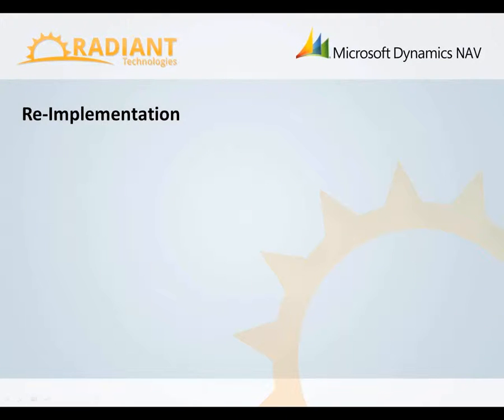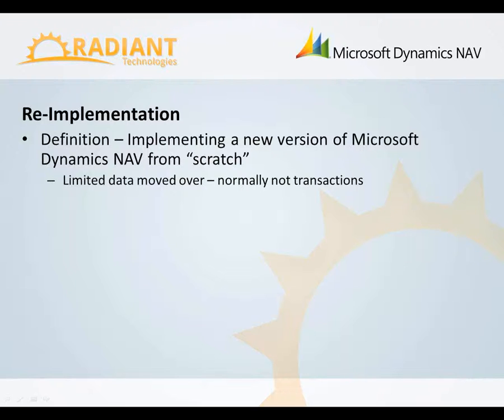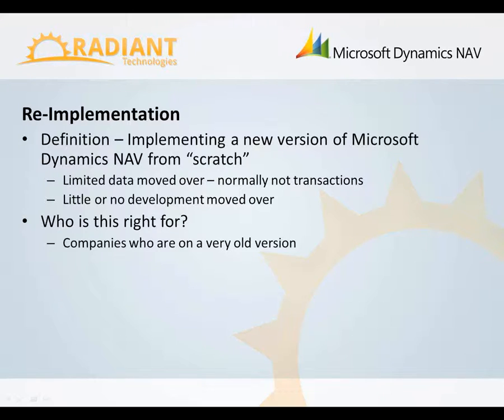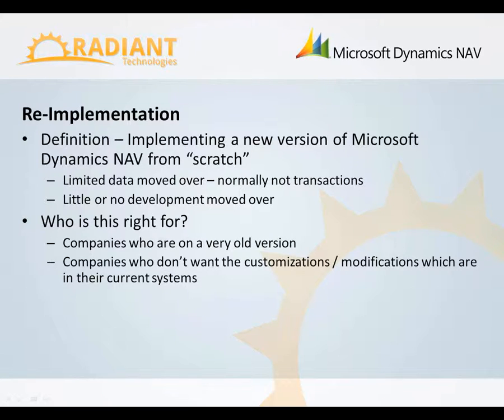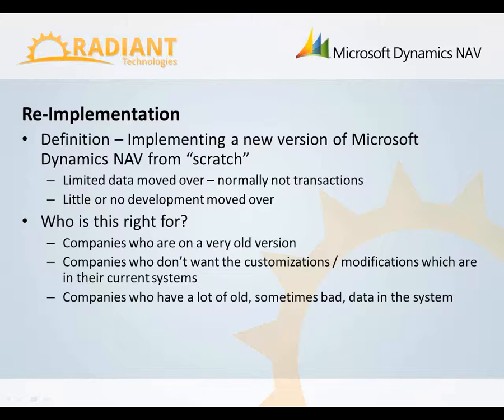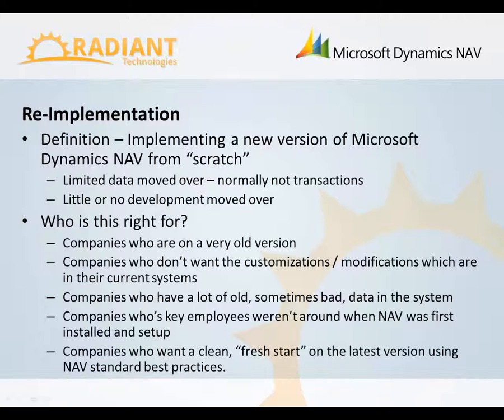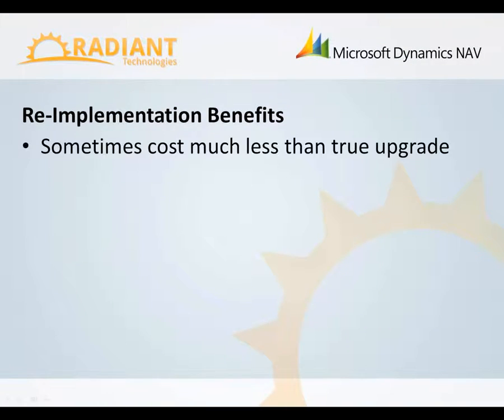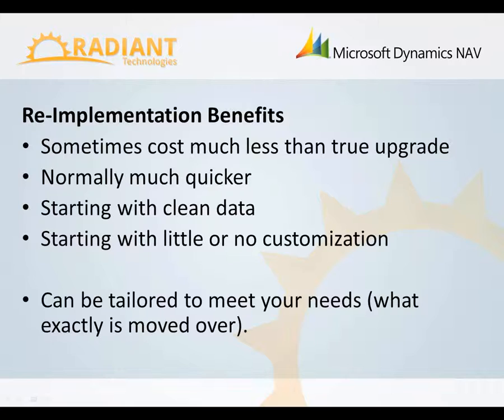Upgrading Dynamics NAV - Reimplementations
Implementing a new version of Microsoft Dynamics NAV from Scratch.